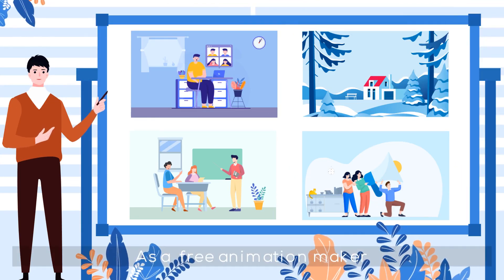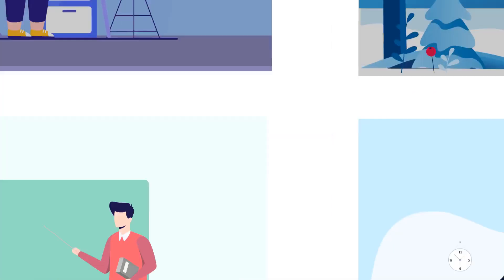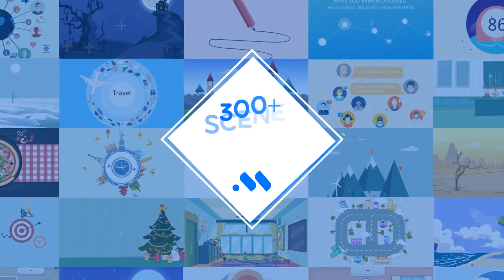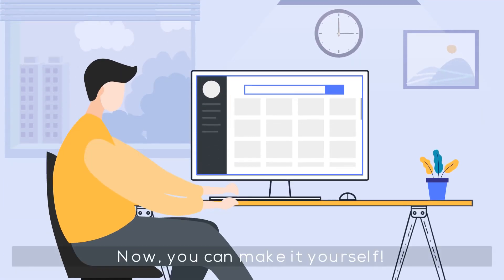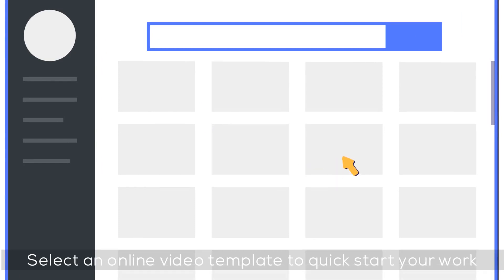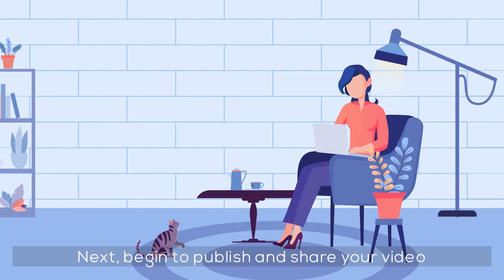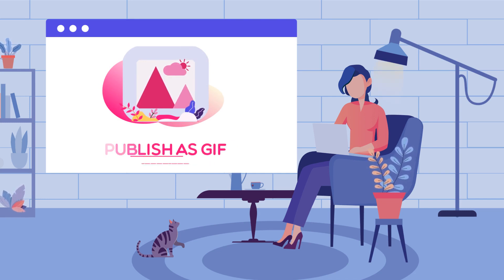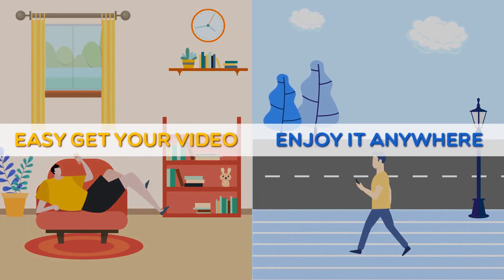What Is Mango Animate?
Mango Animate is home to free animation software that serves business, personal, and educational purposes. The Mango Animate team aims to help everyone create awesome animations with intuitive software.

Here are some of the dummy animation software available on Mango Animate, each with different expertise in making a specific video type. The list goes on.
✅Mango Animate AM: Explain Everything with Animations

✅Mango Animate WM: Draw Any Idea/Story out on a Whiteboard

✅Mango Animate CM: Act Your Script out with a Huge Character Library

✅Mango Animate VM (Coming Soon): Sales-oriented Business Video Maker

✅Mango Animate TM (Coming Soon): Convert Text to Video Instantly